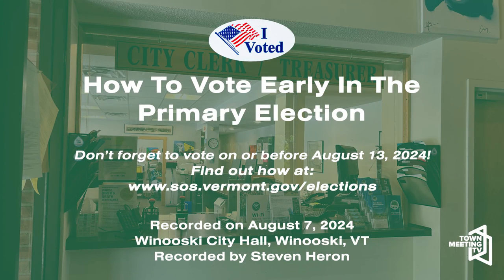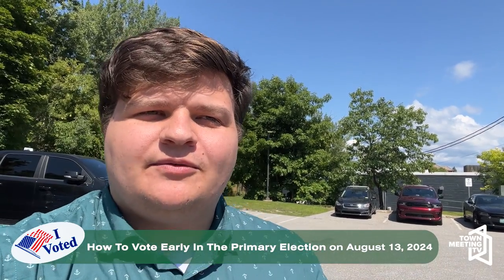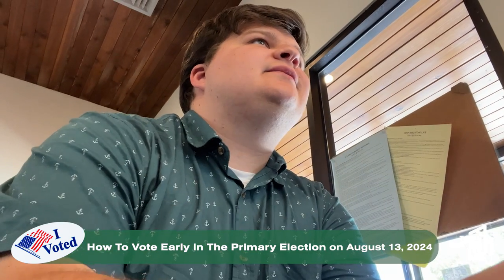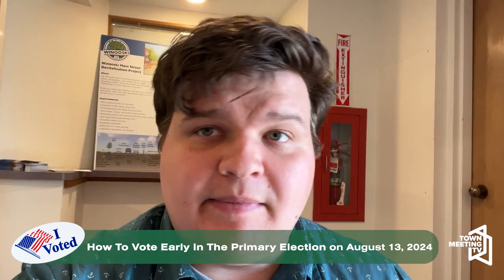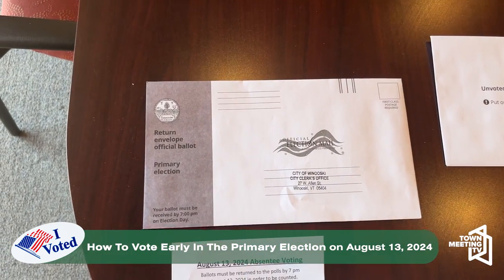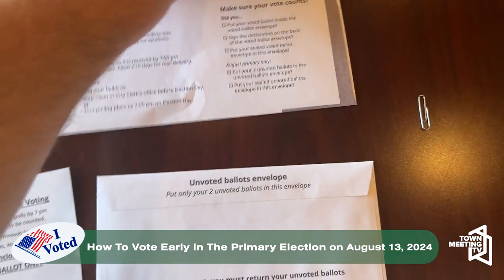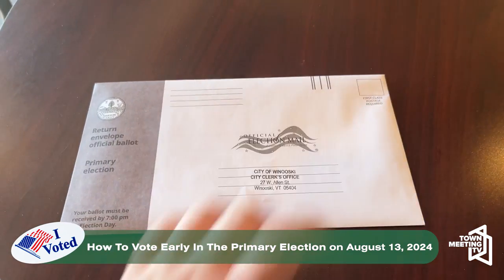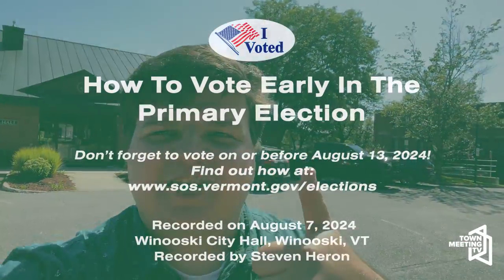How To Vote Early in the Primary Election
Learn how to vote early for the primary election on August 13, 2024. Follow along with Town Meeting TV's Steven Heron as he votes early.

You can watch Town Meeting TV’s election coverage on cable channels: Comcast 1087, Burlington Telecom Channels 17 and 217, and on YouTube at YouTube.com/TownMeetingTV, and find highlights from our coverage on our Facebook and Instagram feeds.

For Town Meeting TV's primary election forum schedule and more information,

8/7/2024